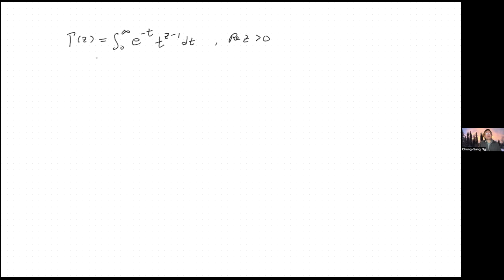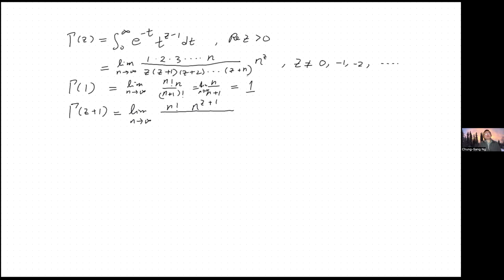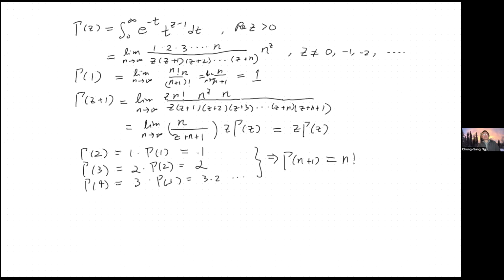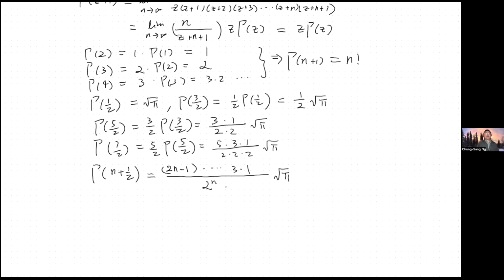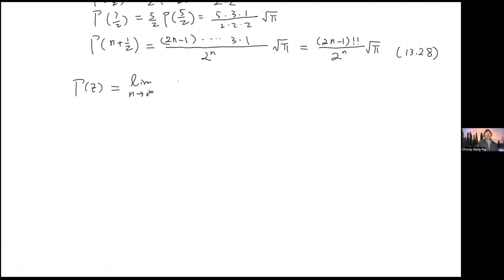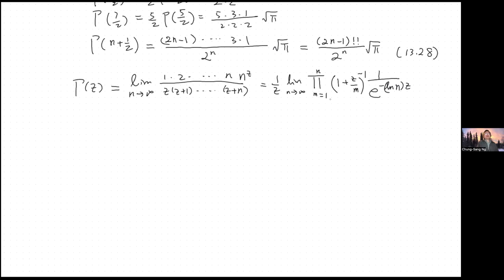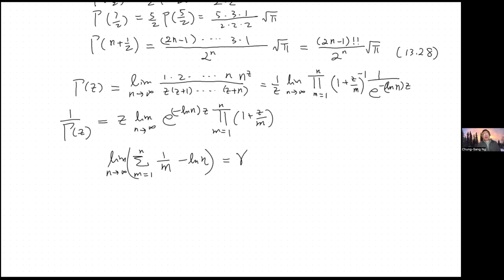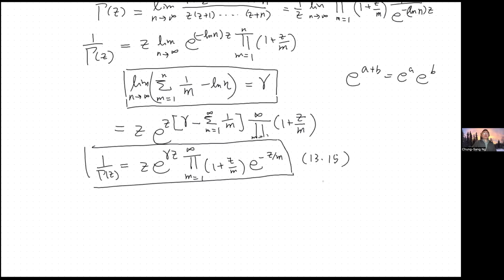Arfken Section 13.1 Some Properties and Infinite Product Form of Gamma Function